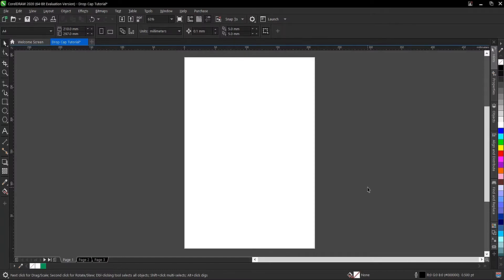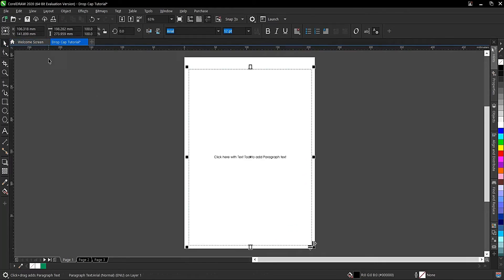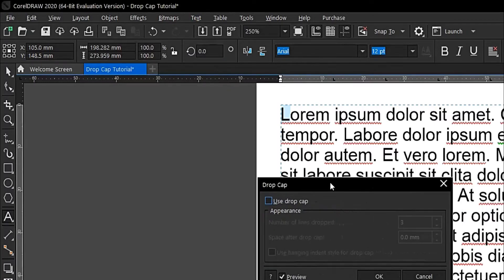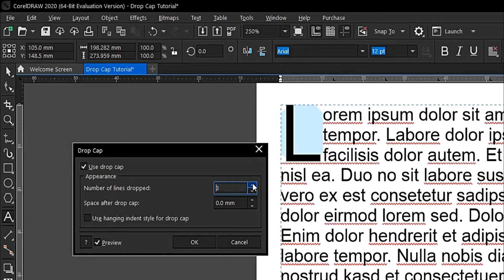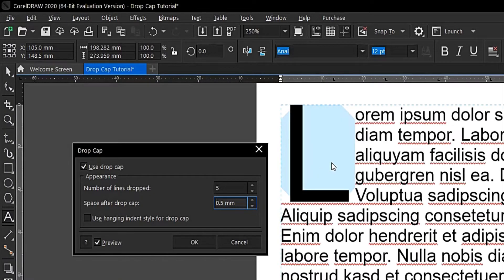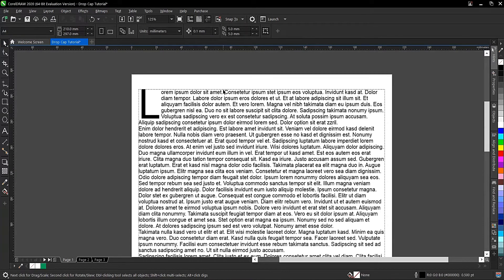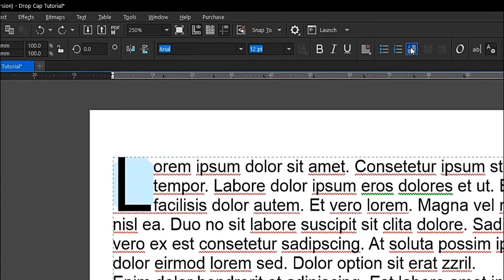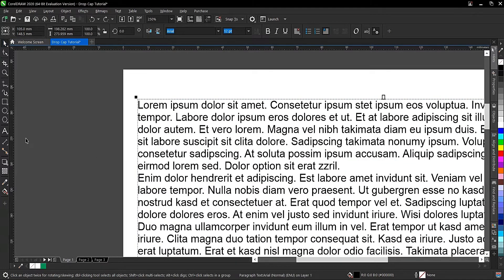How to make a Drop Cap In CorelDraw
Hello everyone, welcome to another video tutorial.
Learn how to make a Drop Cap in CorelDraw

My main aim in creating this wonderful channel is to help Graphics designers who are willing and interested to acquire Basic Knowledge, tips, Tricks, and other important aspects of Graphics design in CorelDraw and other Amazing Designs Software.